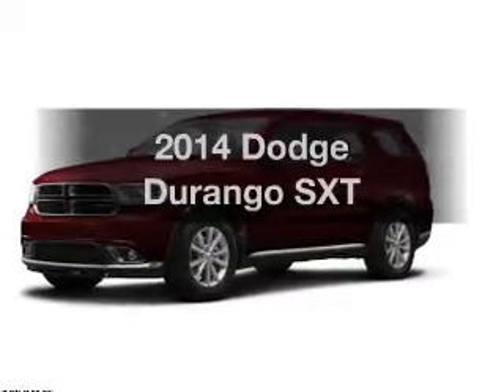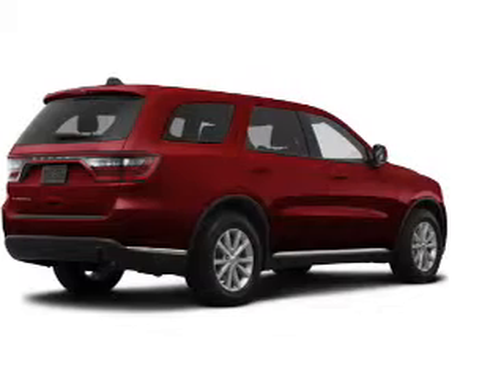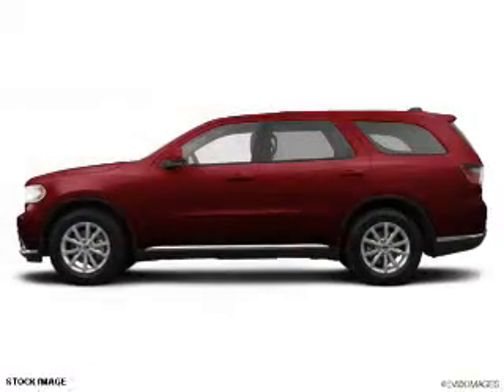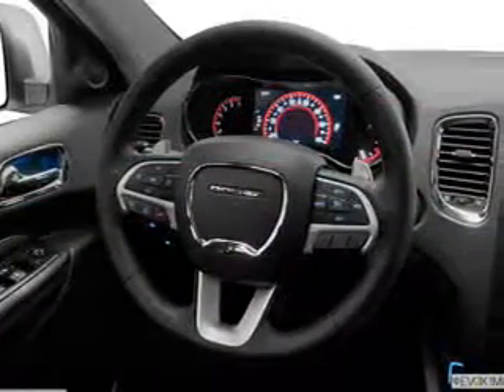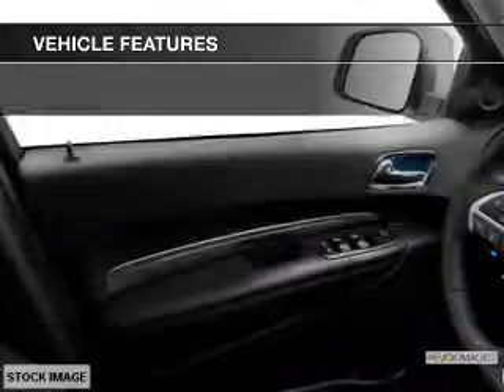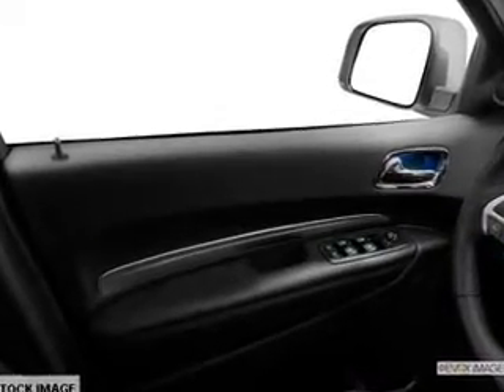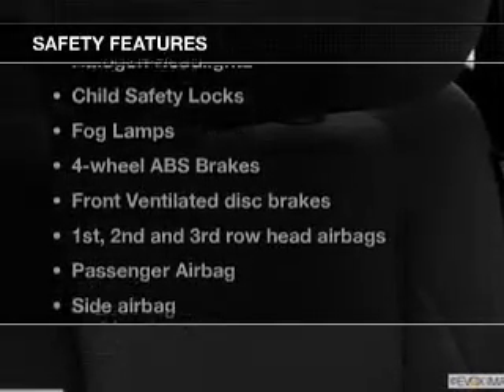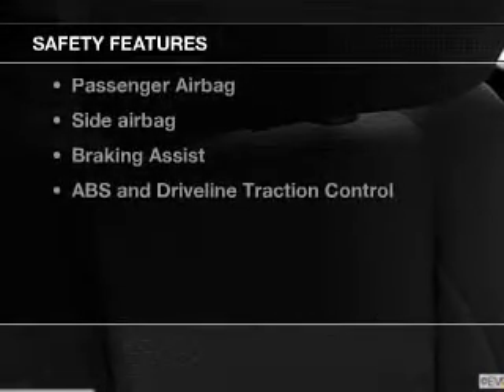2014 Dodge Durango - Avenel New Jersey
Year: 2014
Make: Dodge
Model: Durango
Trim: SXT
Engine: 3.6 liter 6 cylinder 24 valve
Transmission: 8-Speed Automatic
Color: Deep Cherry Red
Mileage: 0
Address:
90-100 Route 1 North